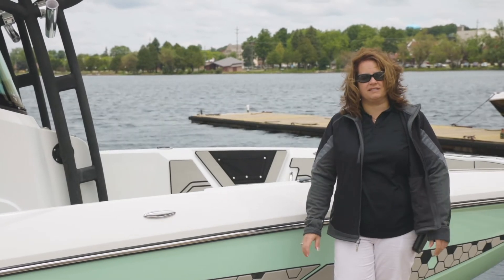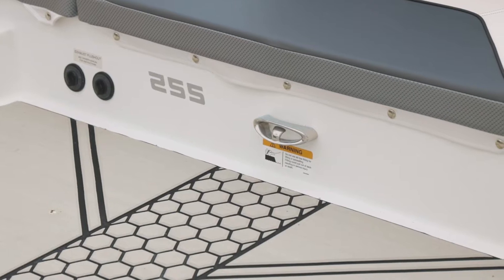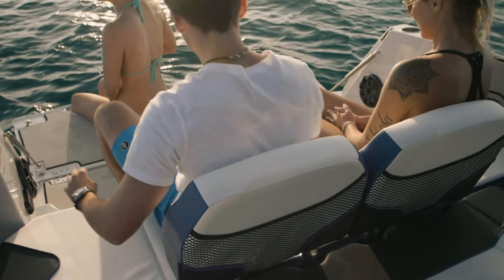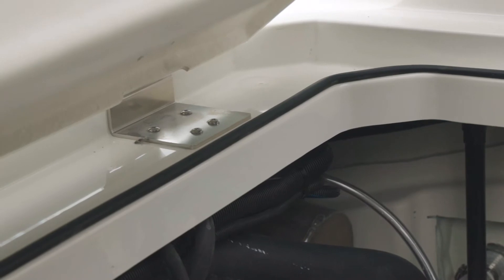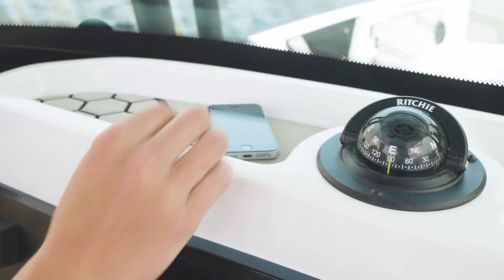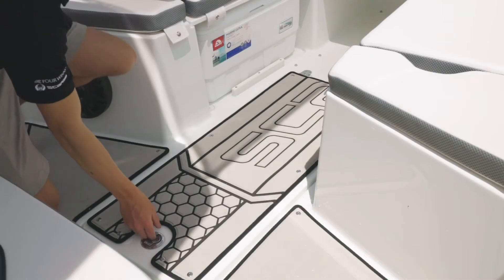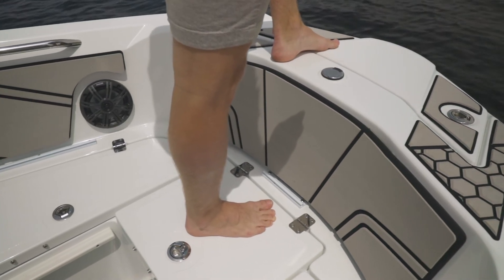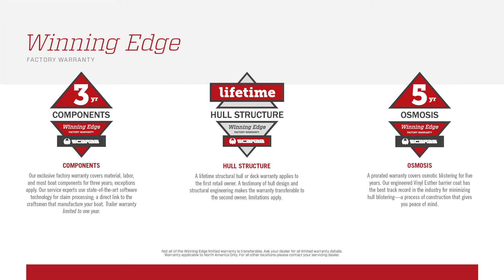Scarab 255 Open ID Walk-Through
25 feet of open opportunity symbolizes the 255 Open. Through a desire to showcase new adventure, those memorable moments, and each smile, Scarab was destined to design a highlight reel of a boat. Superiority is keenly evident; take a look at the cockpit. With more space, more flexibility and more style, a boat like this shouldn’t be possible, but Scarab loves shattering industry convention.